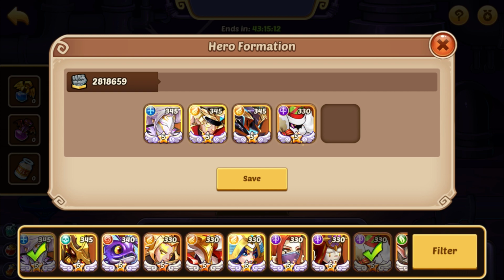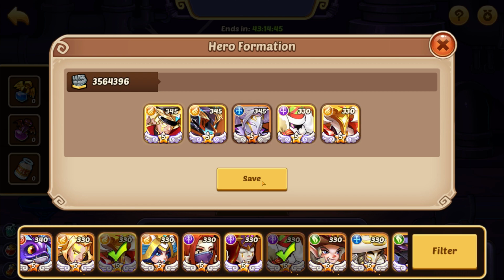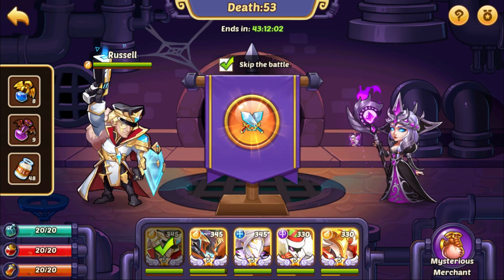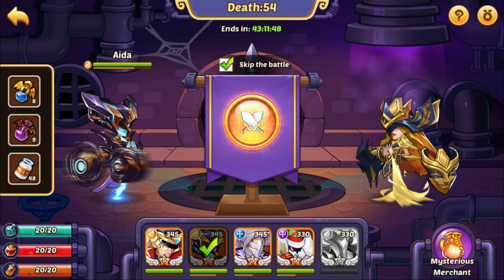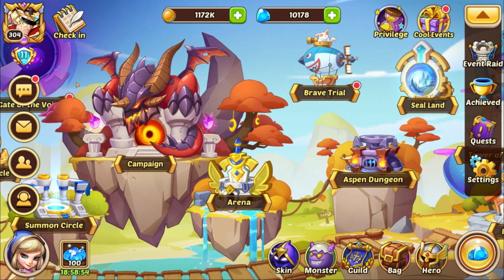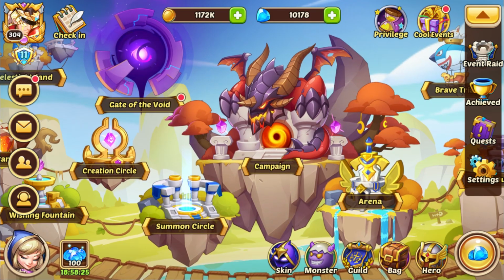Idle Heroes: Aspen Dungeon Run (13th Oct 2020)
Guess what level I get up to :)